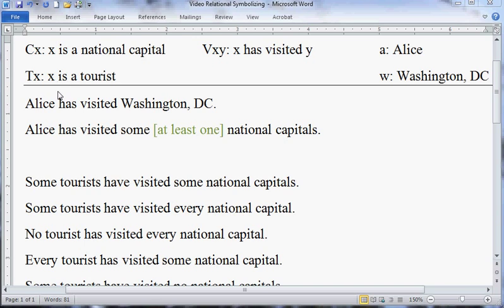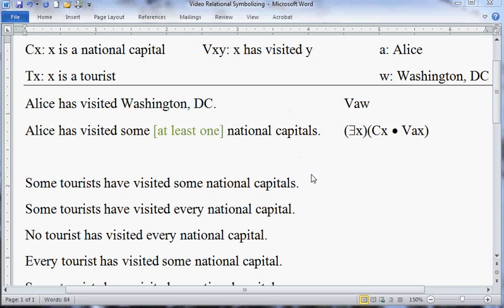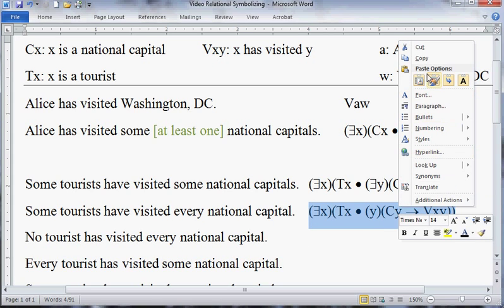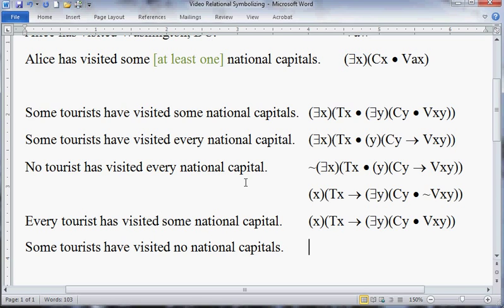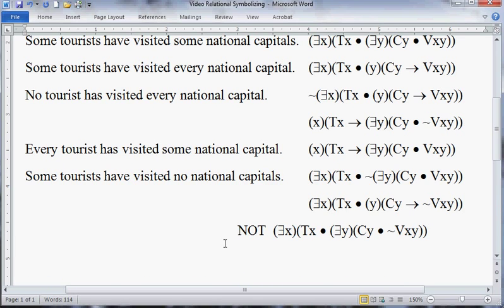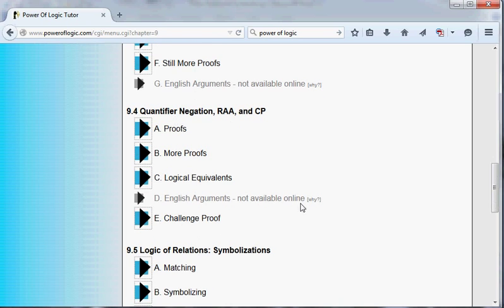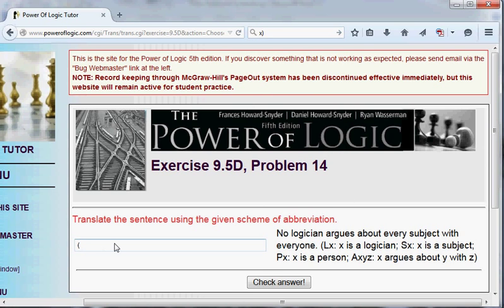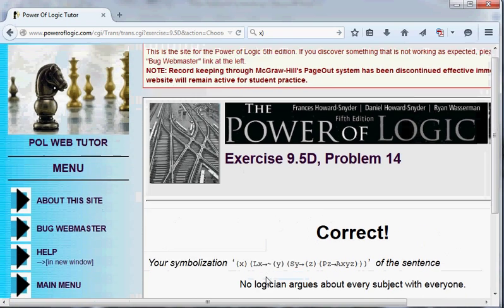Logic 13 Relational Logic Symbolizing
Symbolizing English statements into relational predicate logic, or the logic of relations, or first order logic with relations.